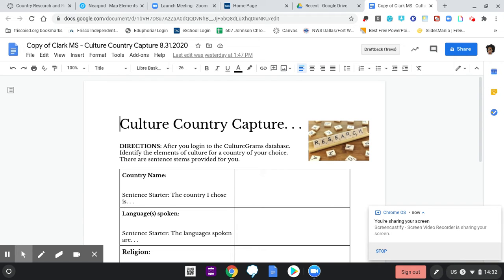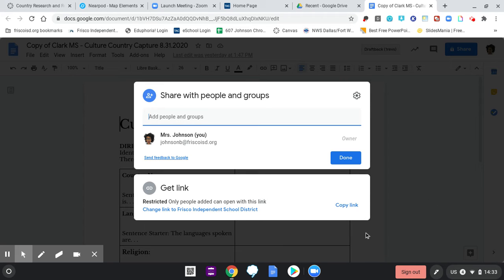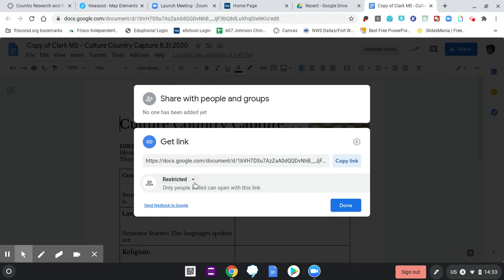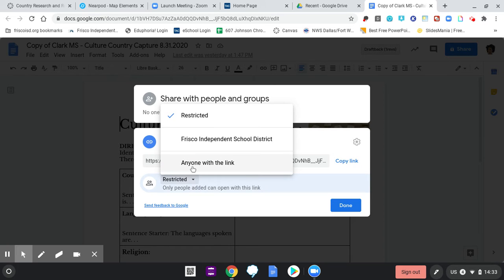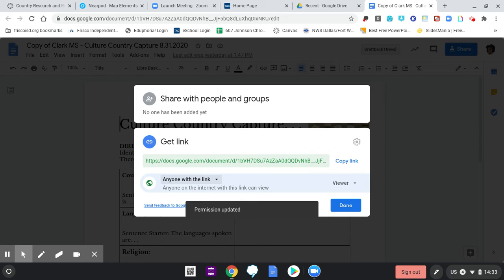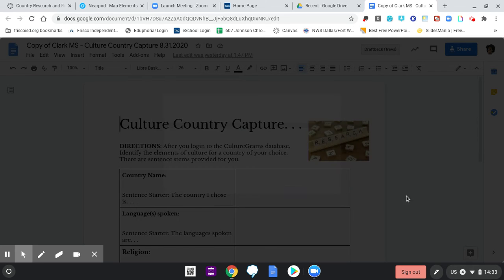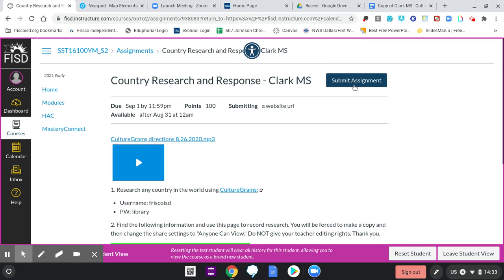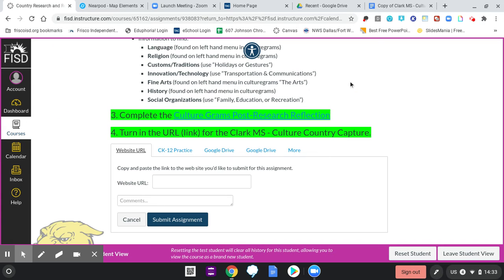Share Setting - Culture Country Capture Org.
Step-by-step how to change share settings and submit assignment in Canvas. World Cultures & Geography, Clark MS.